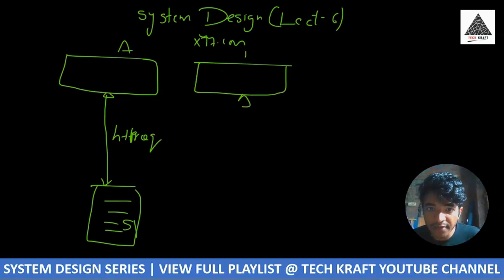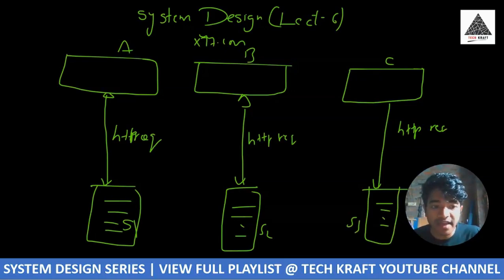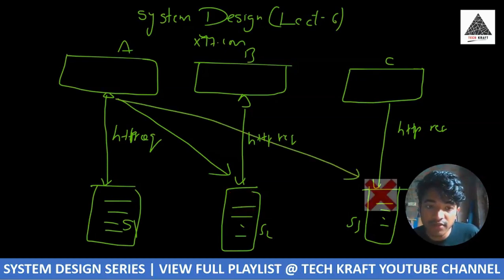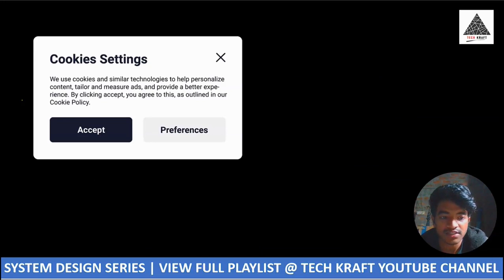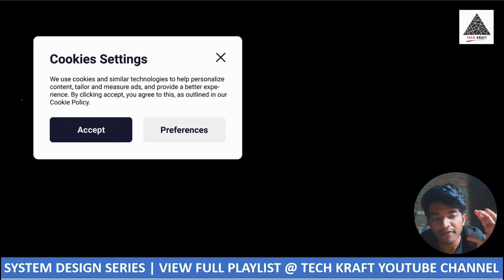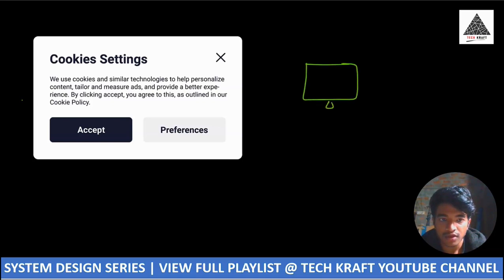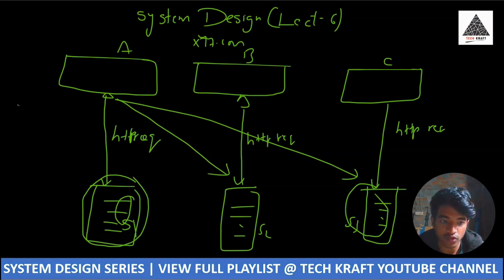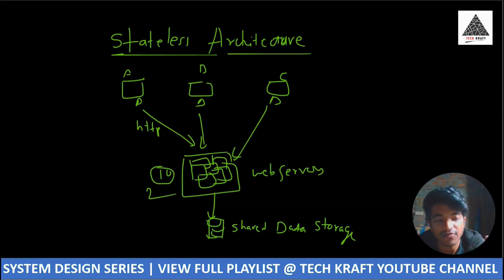SYSTEM DESIGN LECTURE 6 | TECH KRAFT